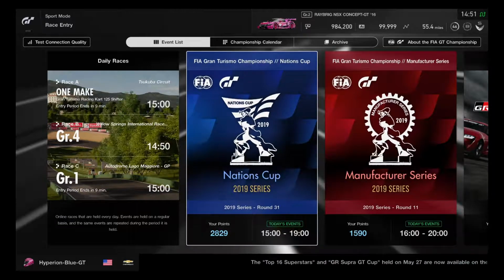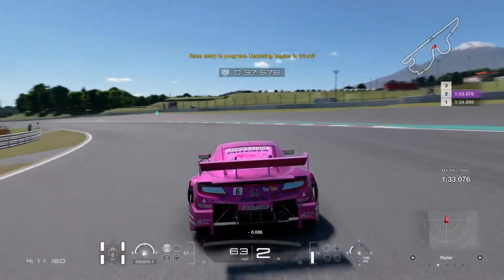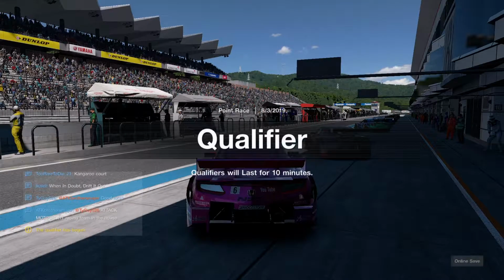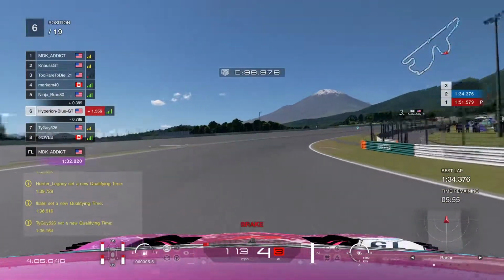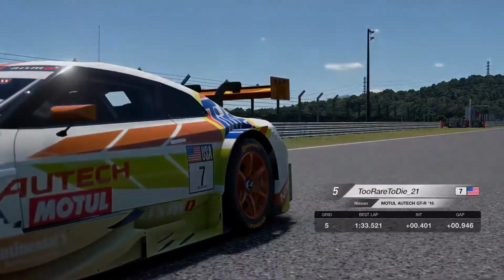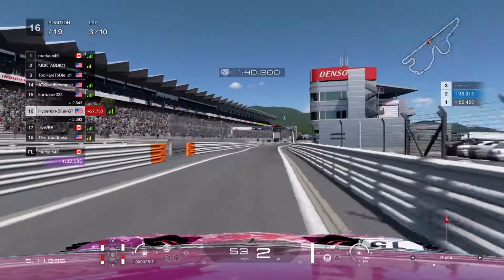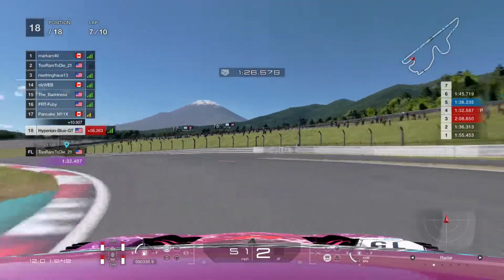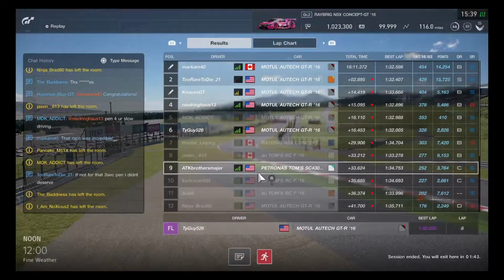Gran Turismo Sport: Nations Cup Round 31 - Gr.2 Cars At Fuji Speedway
It's The 2019 of the Nations Cup by Using Gr.2 GT500 At Fuji Speedway.